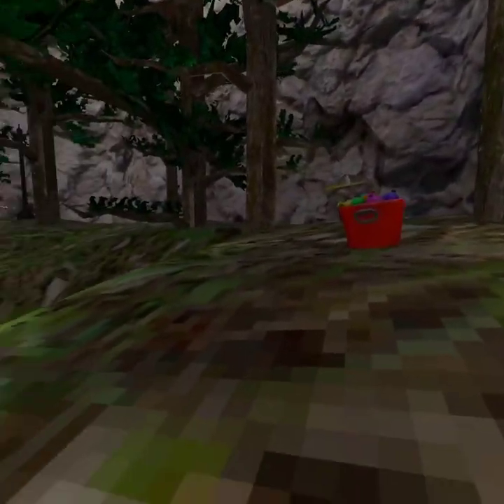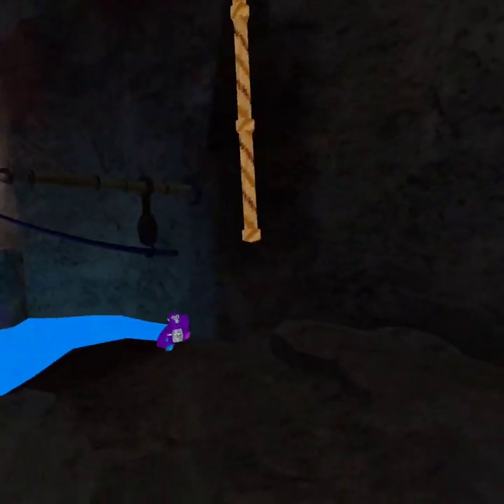Gorilla tag but we can’t touch the color white, brown, and can’t say the letter k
Very difficult